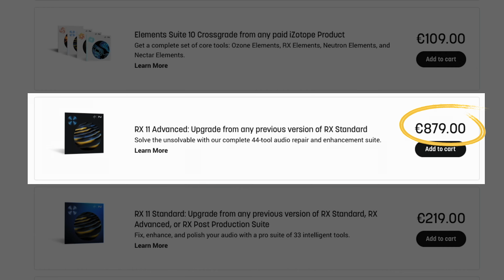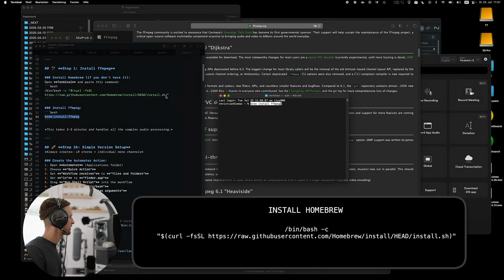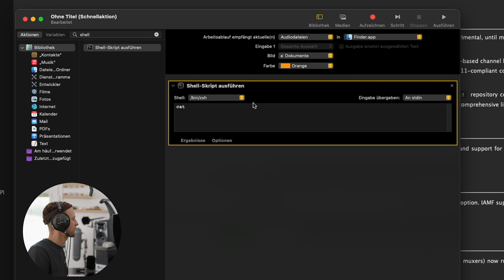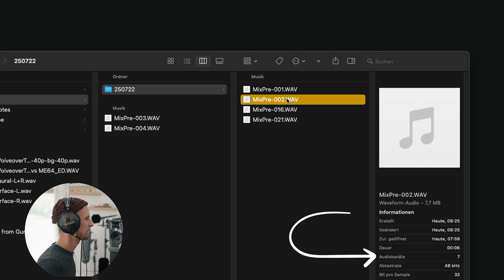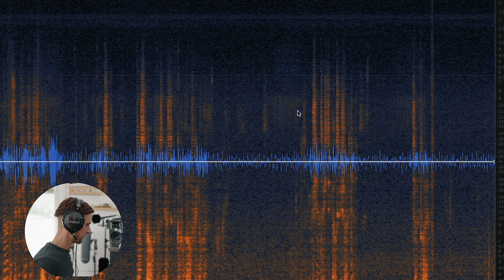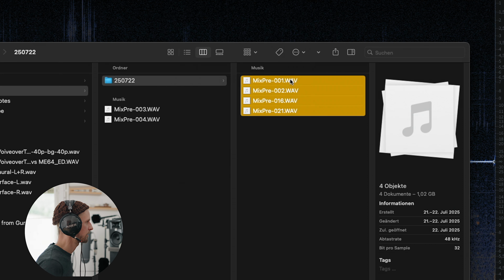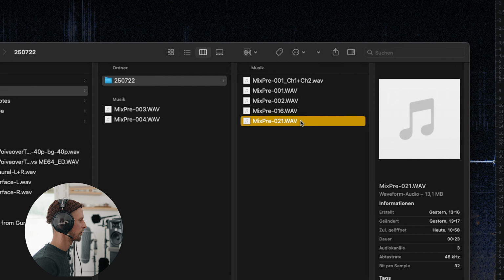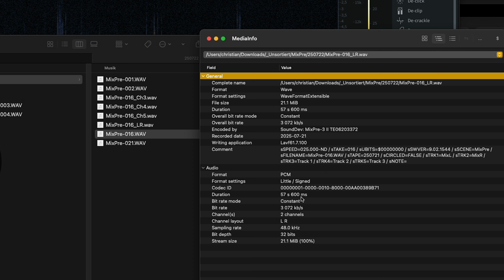Split (Mixpre) Polywav Audio Files directly in macOS Finder - Quick Tip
Easy Solution to Split Multi-Channel WAV Files directly in macOS Finder with Batch Processing.

I ran into this exact problem when trying to open my MixPre-3-II recordings in Isotope RX Standard (which only supports stereo files). Sound Devices has a tool, but it only supports up to 24-bit files.

This workflow handles 32-bit float files and retains all metadata - perfect for professional post-production!

📍 Chapters:
01:03 Install FFMPEG
01:40 Create a Quick Action in Automator
02:52 Demo: Splitting WAV Files in Finder
04:33 Demo: Batch Splitting Files
05:12 Demo: Simplified Workflow to just extract LR Channel

Setup takes 5 minutes, then you're ready to go.

Compatible with MixPre, Zoom F-series, Tascam, Rode devices - basically any recorder that creates multi-channel files.

Hope this helps your workflow! Drop any questions below.